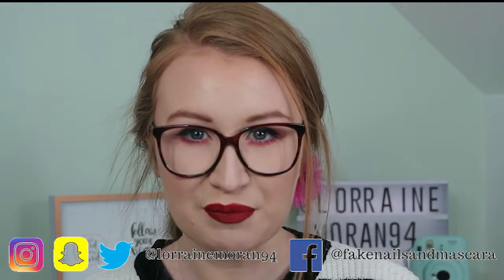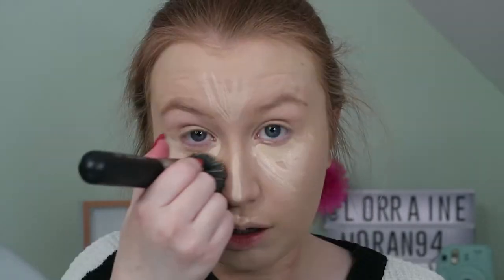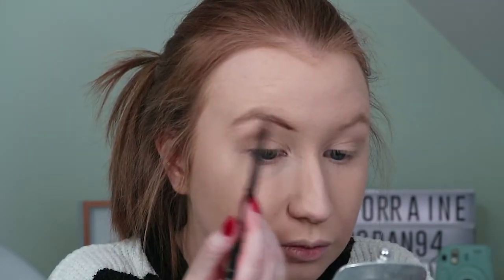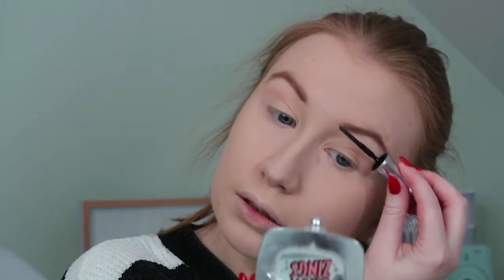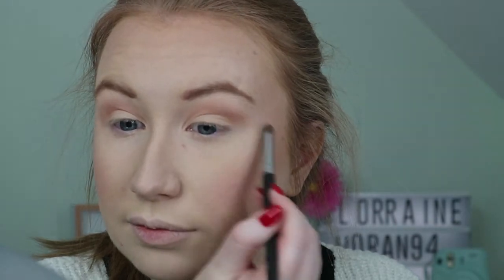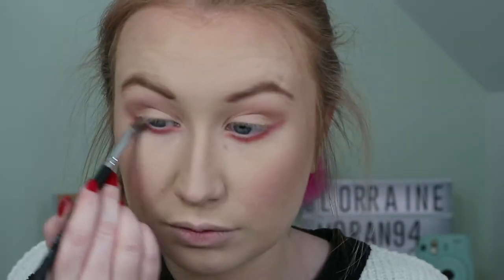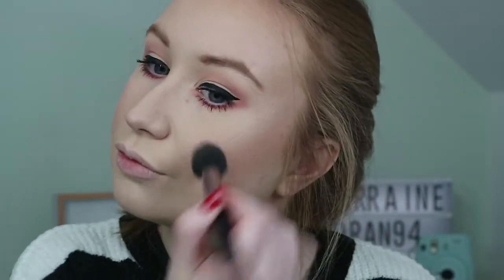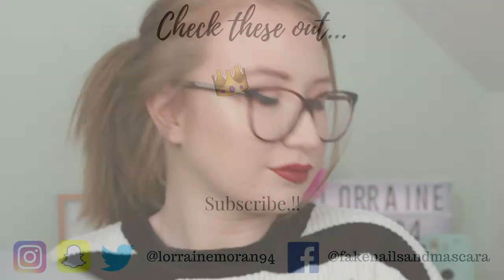Makeup For Glasses | Valentines Vibes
**Open Me.!!**

Foundation - Fenty Beauty Pro Filter shade 140
Concealer - random concealer from YesStyle in shade frozen
Setting Powder - Rimmel Perfect Match loose face powder shade transparent
Blush - Monki no shade name given - sorry.!
Highlighter - Too Faced Candlelight Glow shade Rosy Glow
Brows - Benifit Brow Zings shade 4
Brow gel - 24hr brows by benifit
Eyes - Yes Please palette by ColourPop
Mascara - They'e Real by Benifit
Liner - Essence Liquid Ink
Lipstick - ColourPop Liquid Lipstick shade Mama